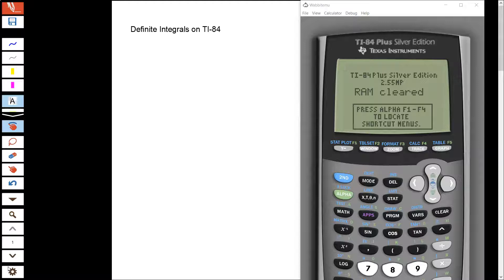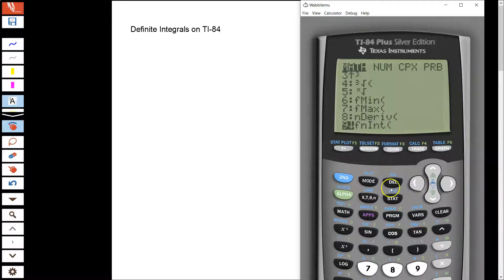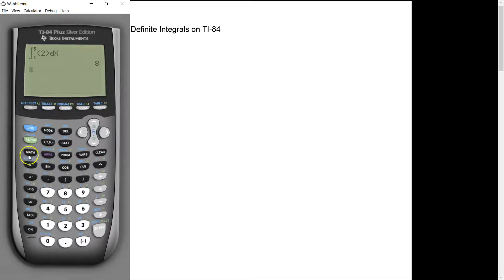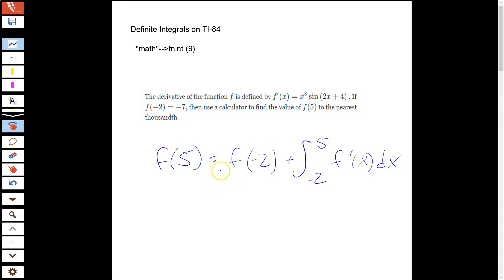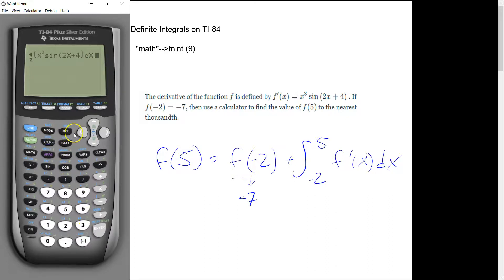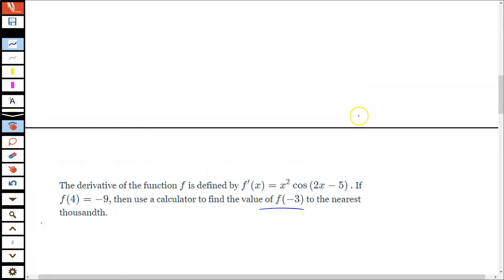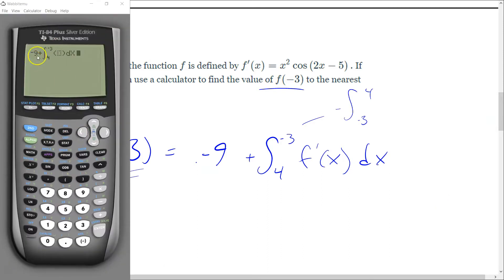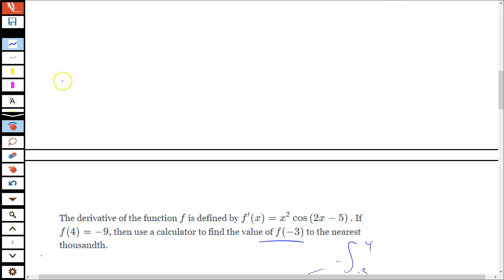AP 2.3b Integrals on TI-84